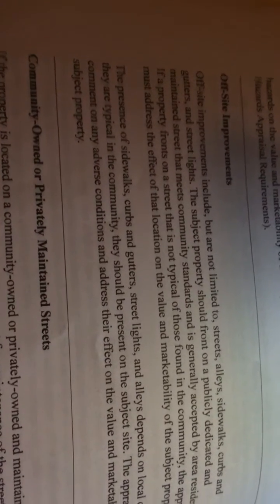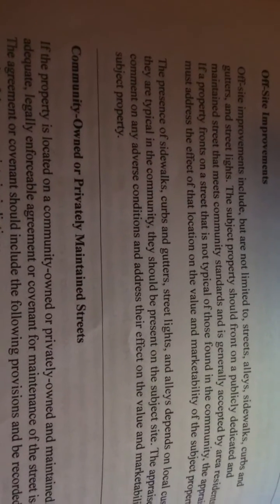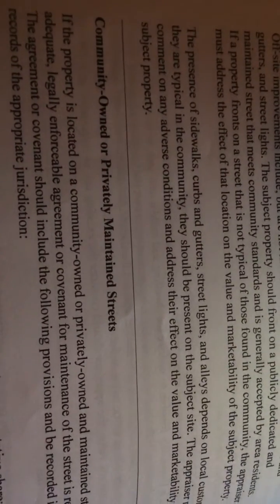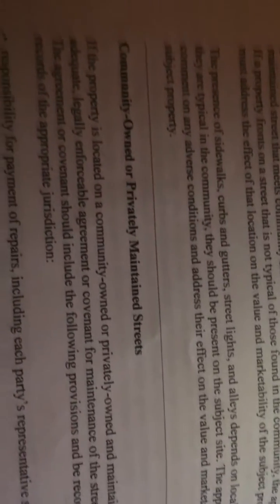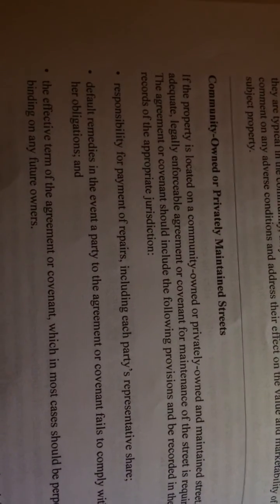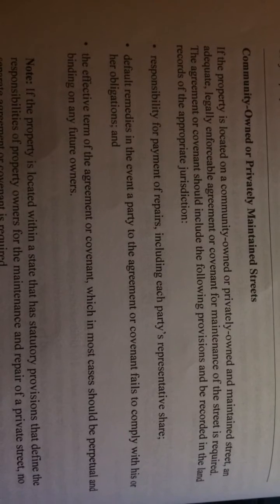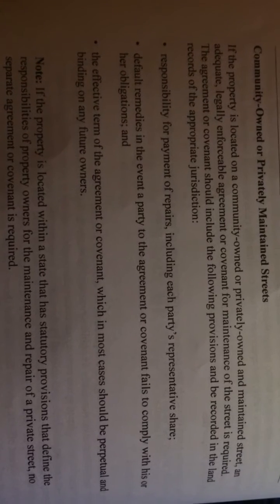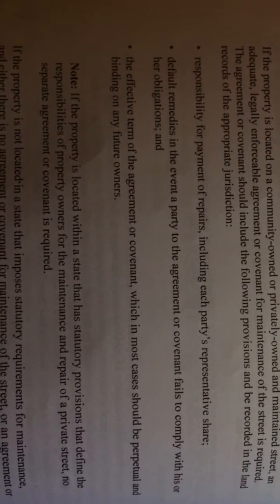Fannie Mae/ANSI UPDATE NO. 139 pg 54